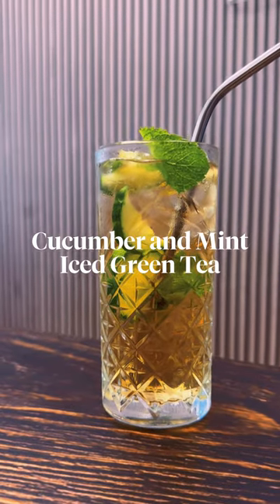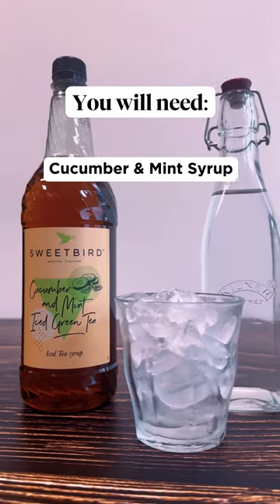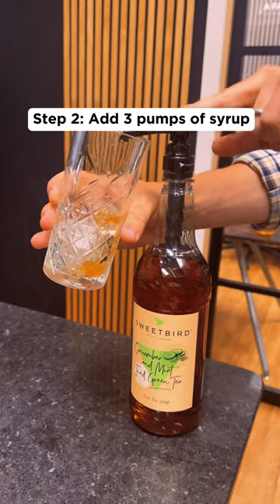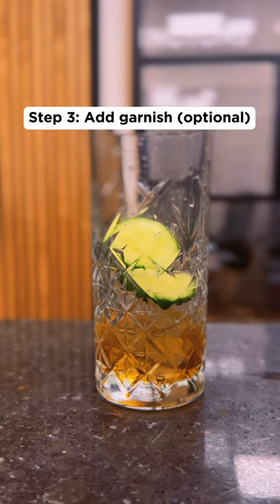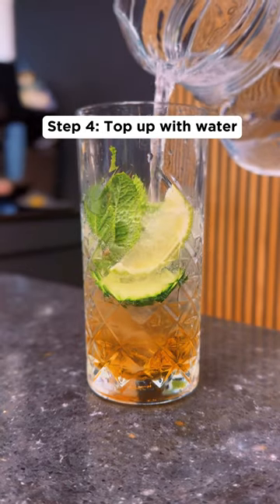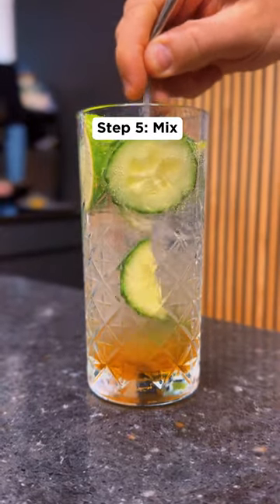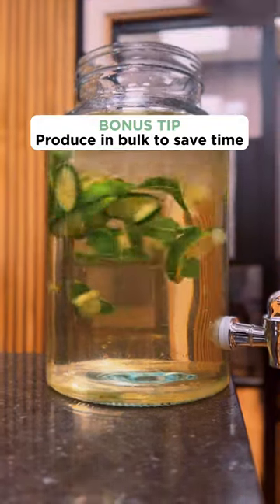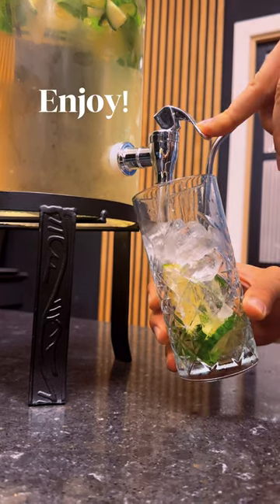Cucumber & Mint Iced Tea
July ‘23 Seasonal Drink - Cucumber & Mint Iced Tea 🥒

Treat your customers to a refreshing and easy to make iced tea this summer ☀️

business.ringtons.co.uk